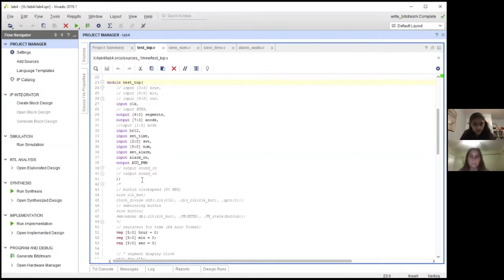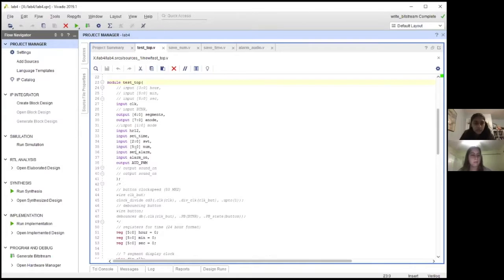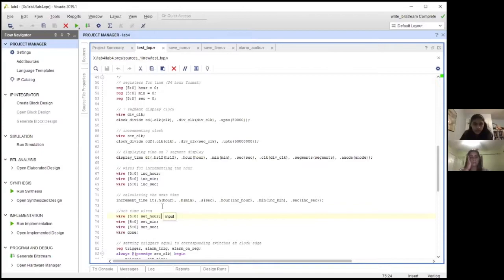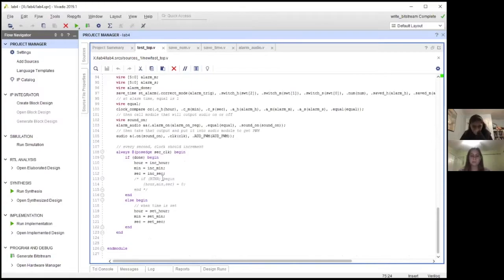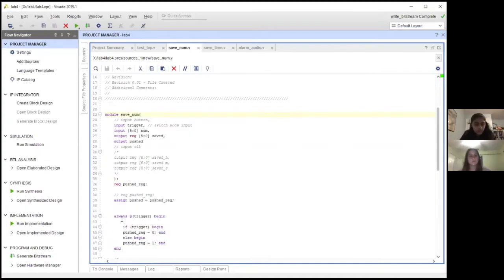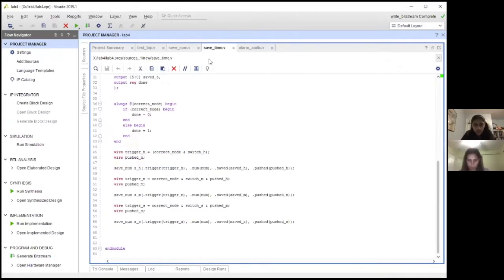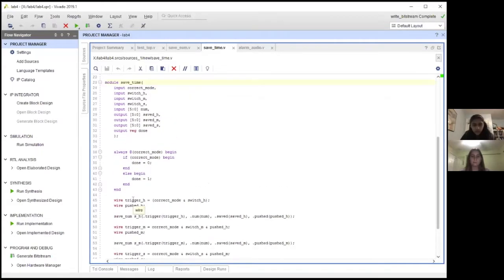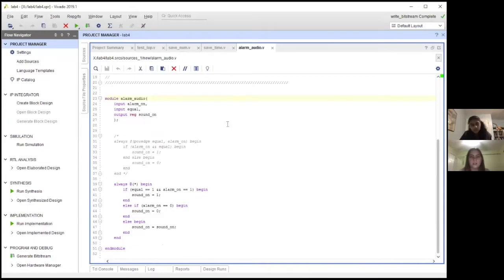EC311 Lab 4 Patricia Luis,Pratima Vaidyanathan